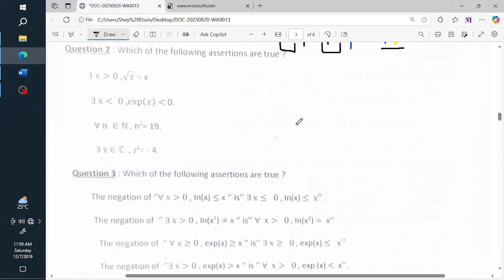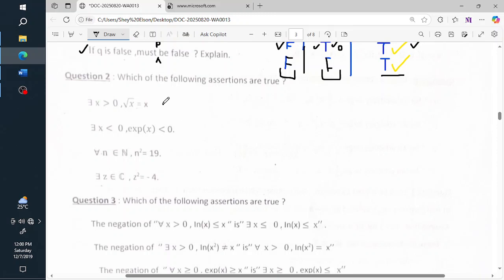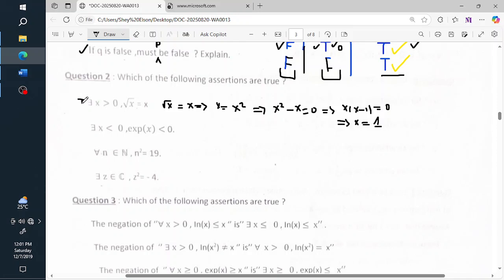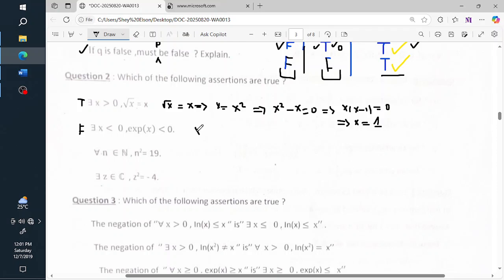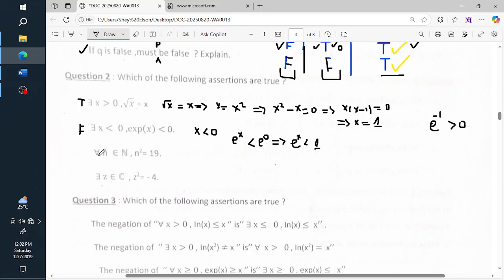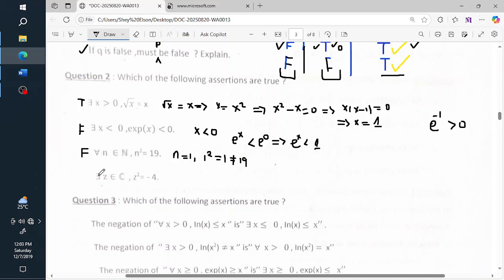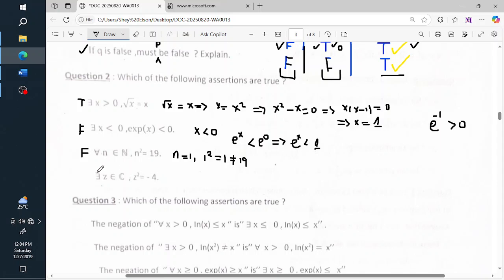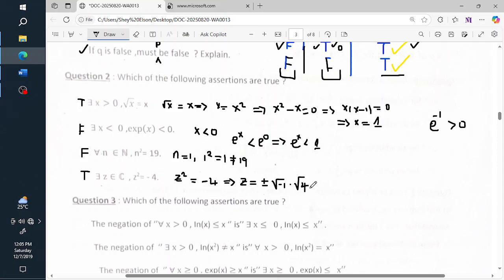Maths Question 2 ; Pk FOKAM 2025 premier concour 😀